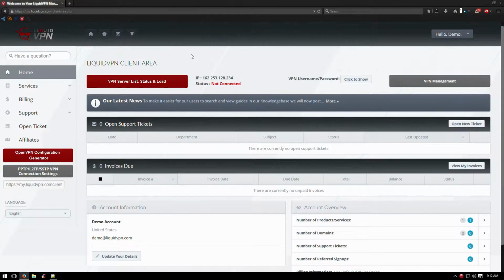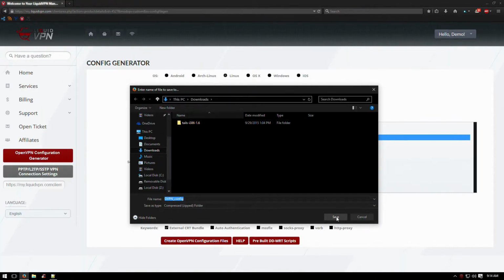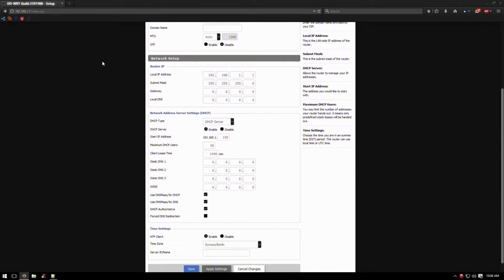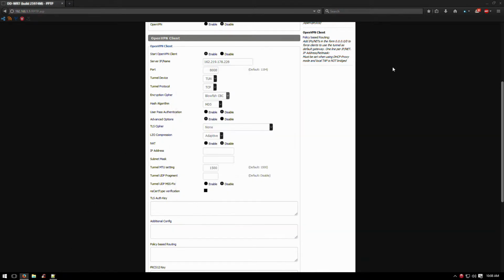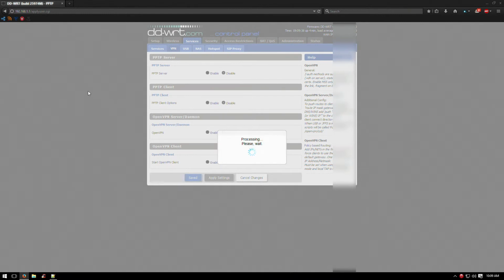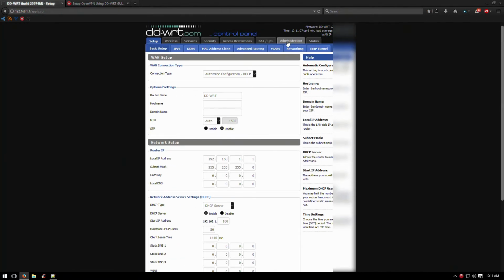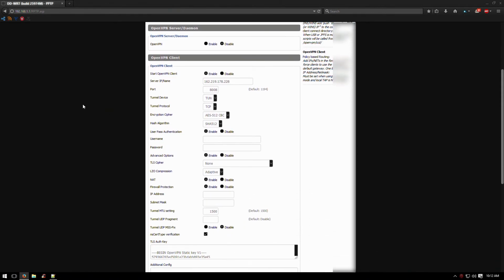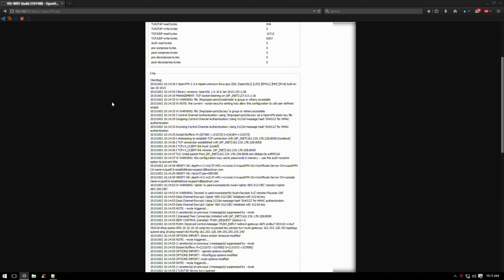Connect to LiquidVPN with OpenVPN and the DD-WRT GUI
This video will walk you through connecting to LiquidVPN using OpenVPN and the DD-WRT GUI